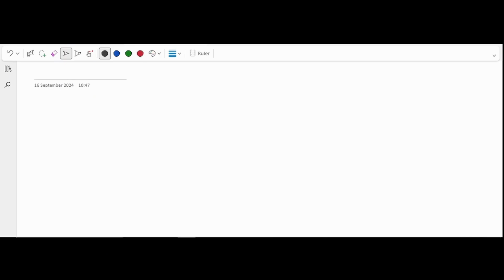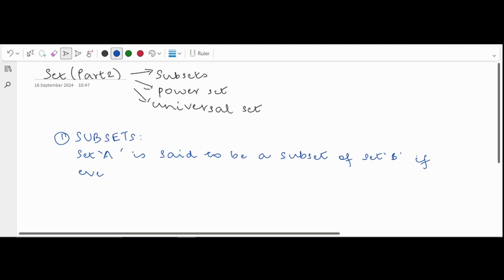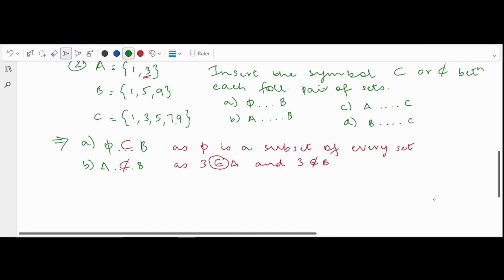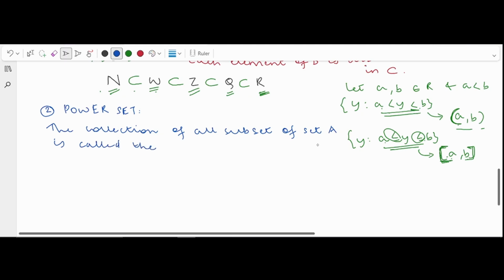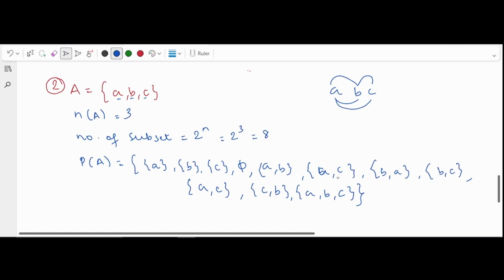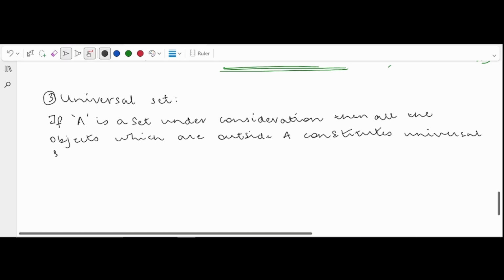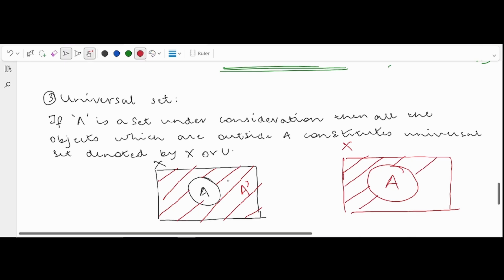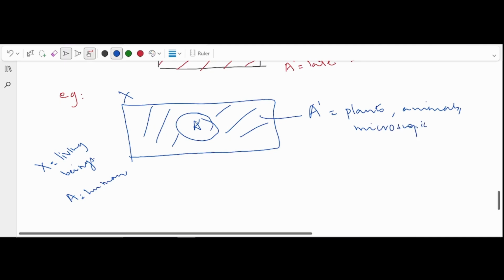Sets Part 2- Subset, Power set, Universal set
In this video, we’ll break down three important concepts in set theory that is
Subsets, Power Set and Universal Set.

Chapters
0:00 - Intro
4:00 - Subset
9:02 - Power set
13:30- Universal set